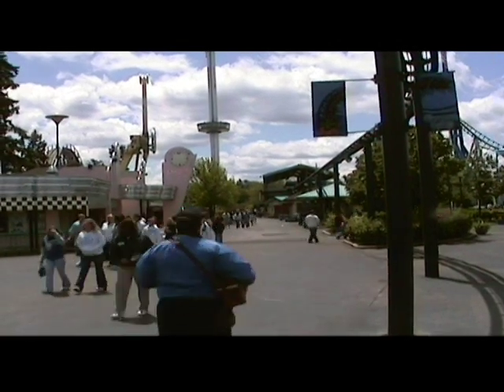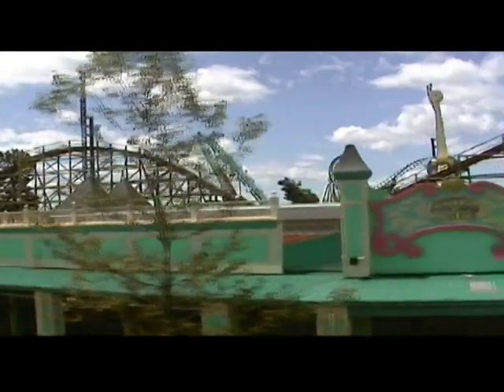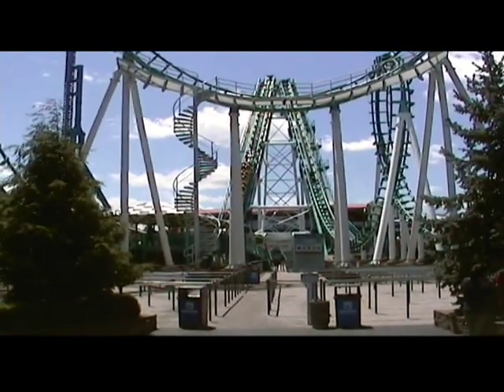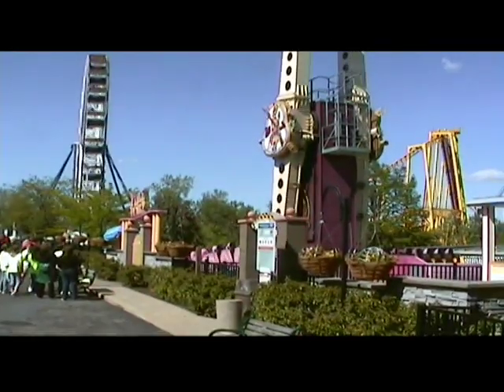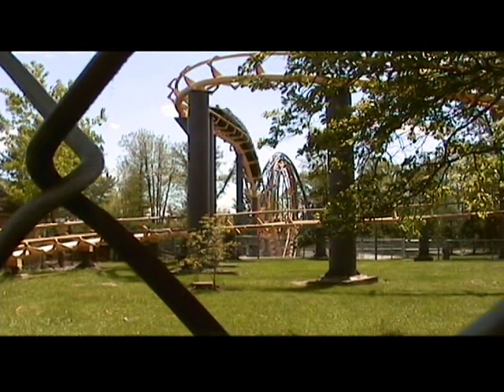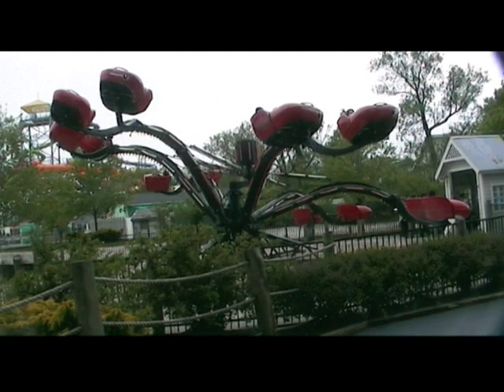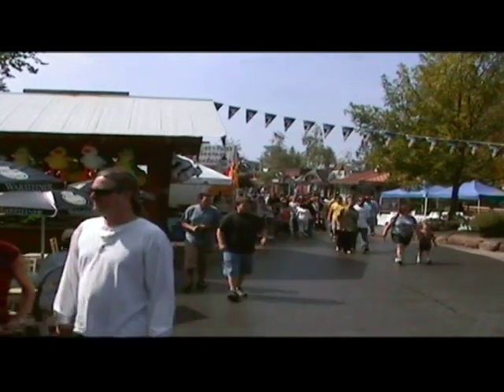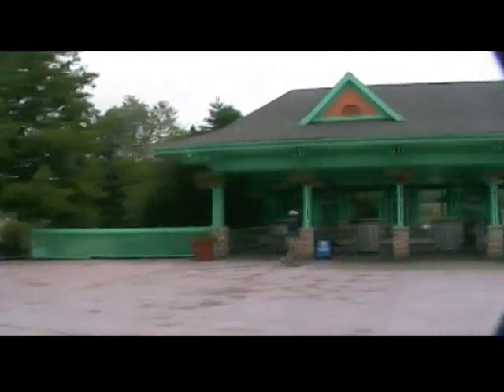This Is Geauga Lake - Amusement Park Remembered 1887 - 2007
Geauga Lake was an amusement park located in Aurora, Ohio, United States, founded in 1888. On September 21, 2007, Cedar Fair, the park's owner, announced that the traditional amusement park would close down and that the property would operate solely as a water park, beginning in the 2008 season. The water park is still open today as Wildwater Kingdom.

This video was Produced by John Oblender and William Eynon III. I do not know this person but am very glad he and his friends were able to get this footage before the park closed and share it with us Geauga Lake fans who will never forget..

I grew up at this Amusement Park and have many fond memories here of my childhood. My dad would work on Saturdays and take me and some friends into work with him but he would drop us off at Geauga Lake to spend the entire day there and then pick us up at night. This went of for many years until I started driving myself there. So many changes happened here at Geauga Lake throughout my life with so many fun times had. It was very sad to see the park shut down and go through a Auction like it did. Then to see the Park dismantled and torn down was very depressing. The only things that stands there now is the Orignal Big Dipper Roller Coaster that was built in 1925! with no future known for it??? My FIRST Roller Coaster ride too! An Original Bowling Alley still stands also which is the Aurora V.F.W. and an Ice Skating Rink that is also known as the Old Ballroom.

Geauga Lake on Wikipedia - All the information about the Parks History

Location Aurora, Ohio, United States
Previous names:
Geauga Lake - 1888 to 2000, 2004
Six Flags Ohio - 2000 to 2001
Six Flags Worlds of Adventure - 2001 to 2004
Geauga Lake & Wildwater Kingdom - 2005 to 2007